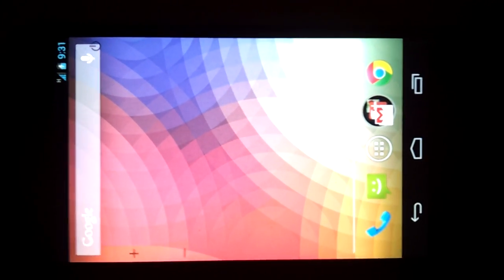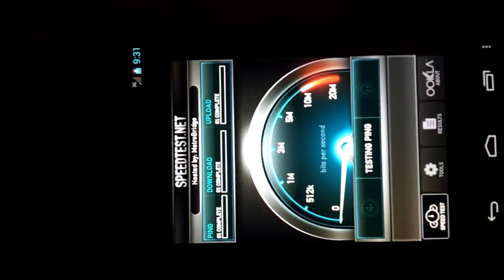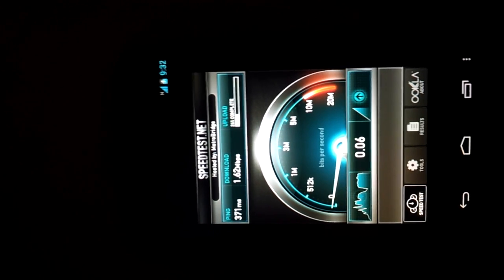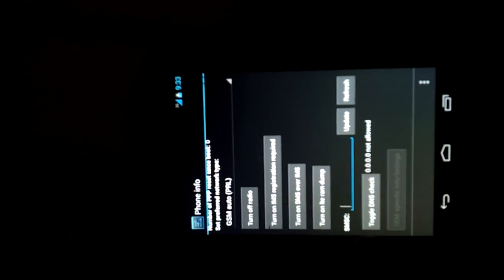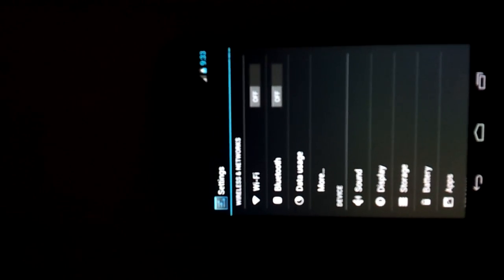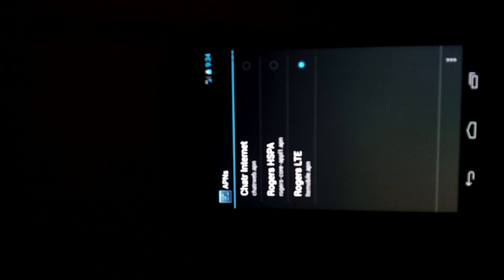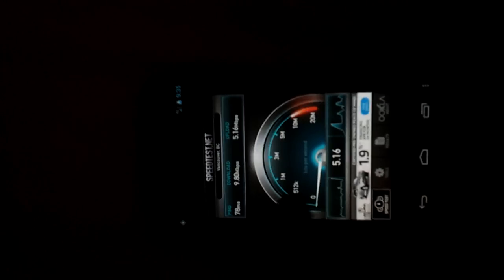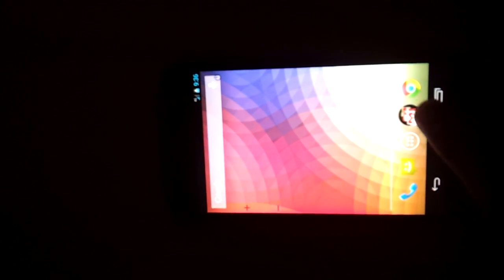Nexus 4 has LTE!! Legit! (Band 4)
After some research, and the help of the Android community, an XDA Member figured out how to access the testing menu. After messing around with some APN settings I managed to get LTE (Aka 4G) to work on the Nexus 4. Sorry about the sideways filming!

***in the video I said Im on HSPA now, I actually meant to say lTE***

To get into the "Testing" menu, on the dialer screen type *#*#4636#*#*

The following will be required:
LTE-enabled SIM CARD
LTE-enabled PLAN (through your carrier)
LTE-enabled phone (LOL 3 hours ago I thought I didnt have this)!
LTE APN settings (it appears these are backwards compatible with HSPA, at least on Rogers)